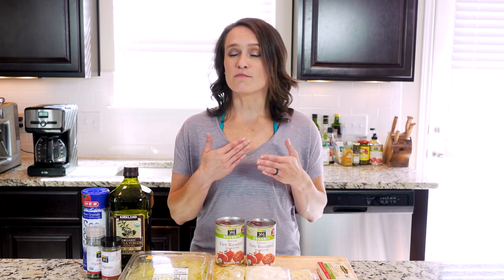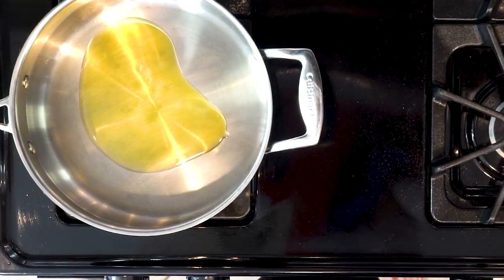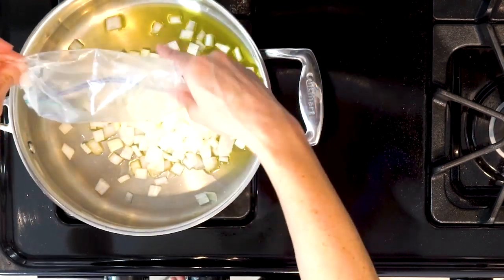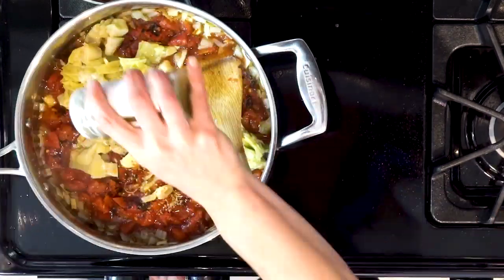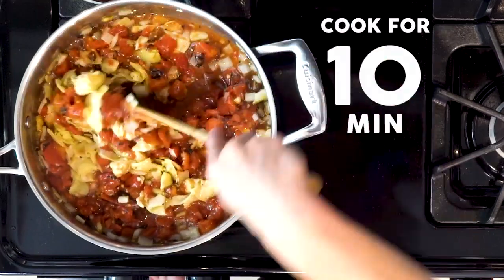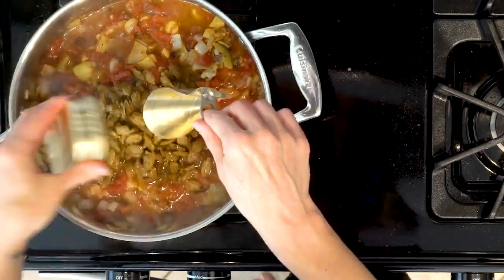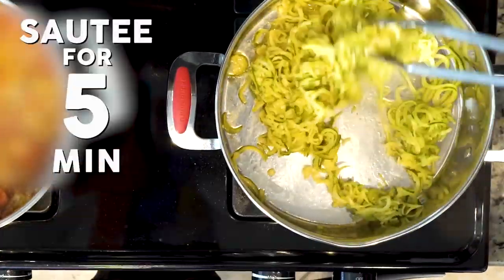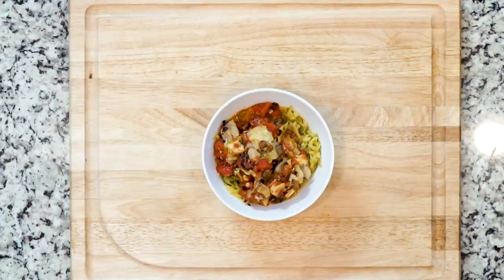FA17 04Delta Smoked Mussels w artichoke hearts